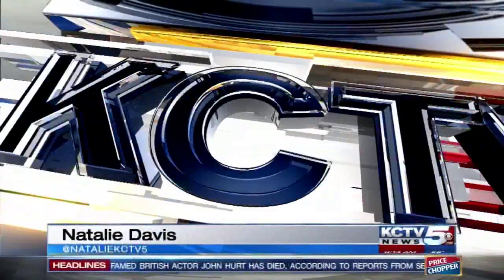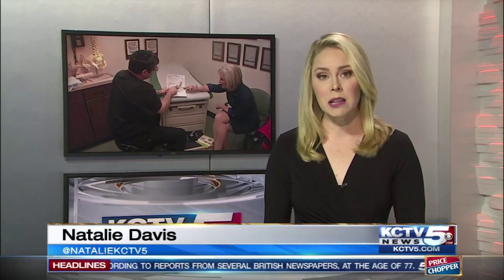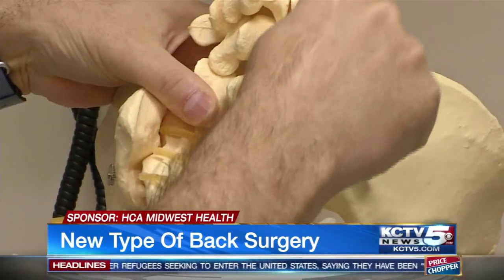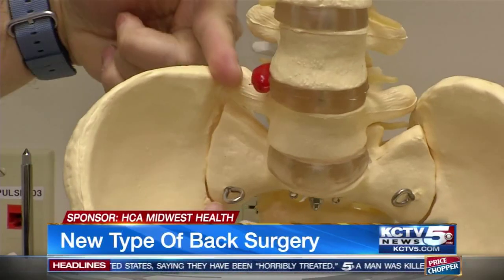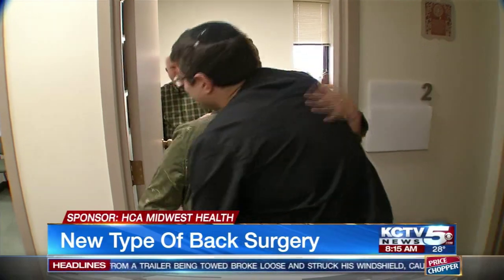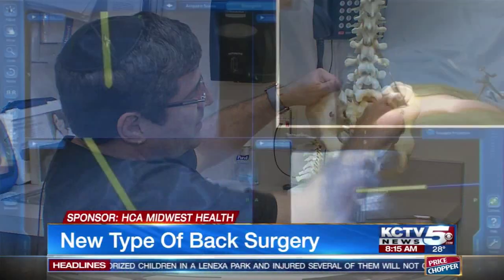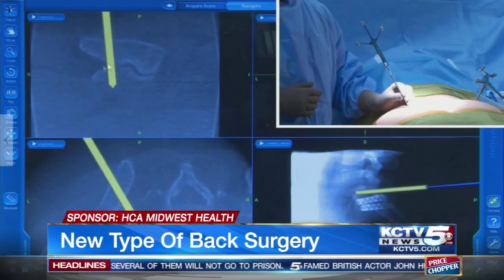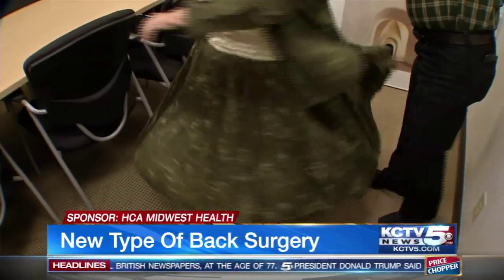William Rosenberg, M.D.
Research Medical Center Neurosurgeon William Rosenberg M.D. perform’s world’s first fully image-guided sacroiliac fusion surgery.